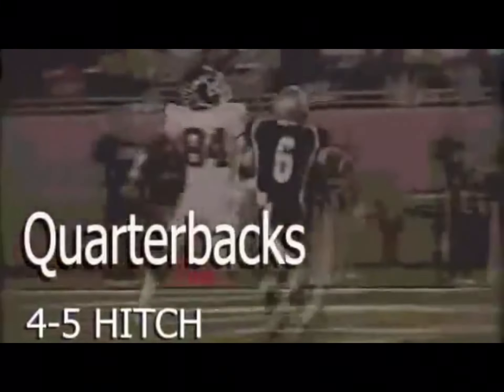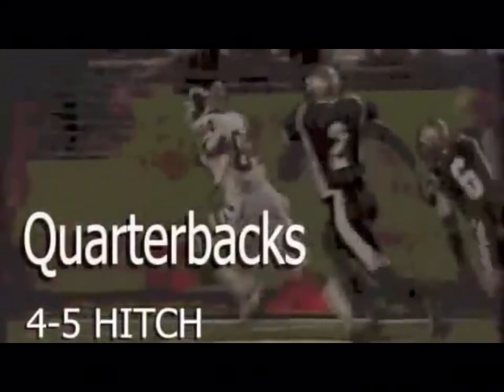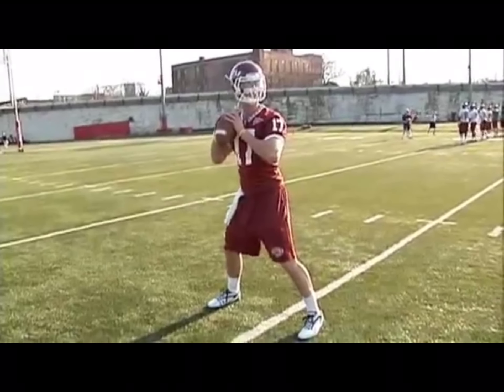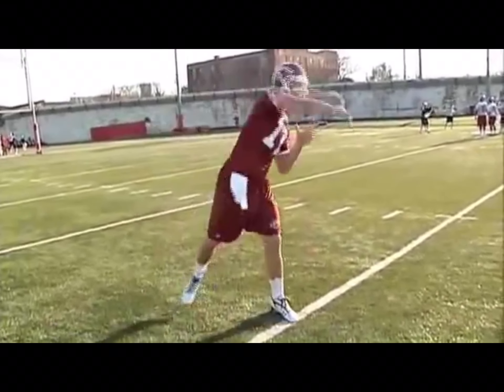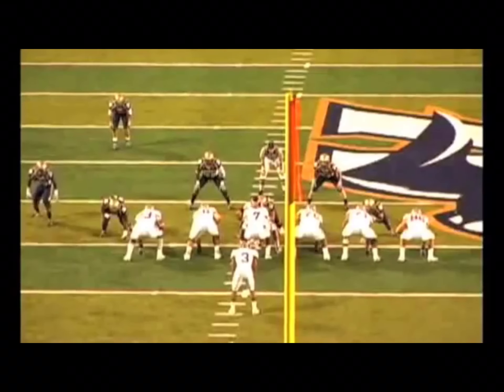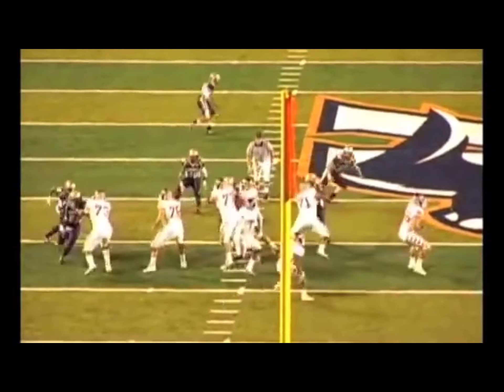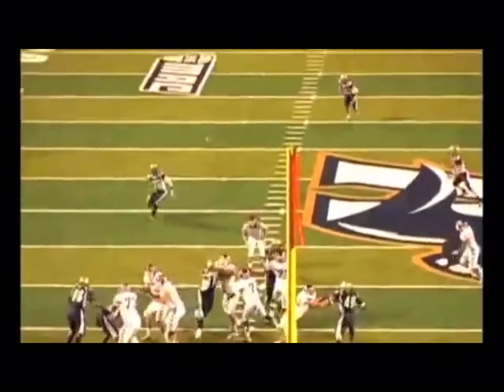QB Pocket Drills - Temple Owls Football